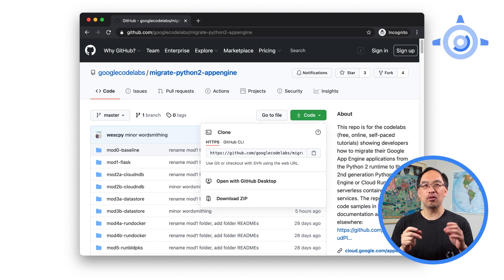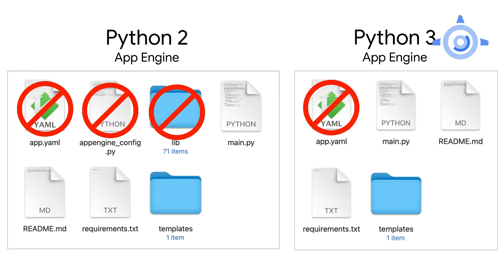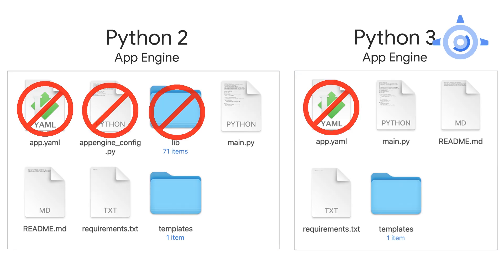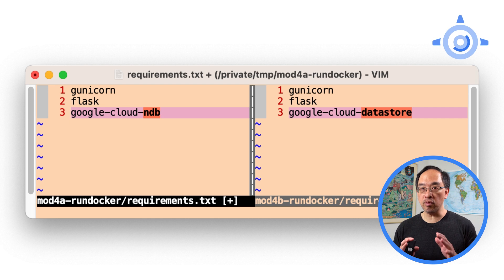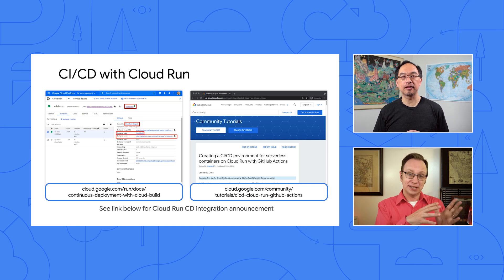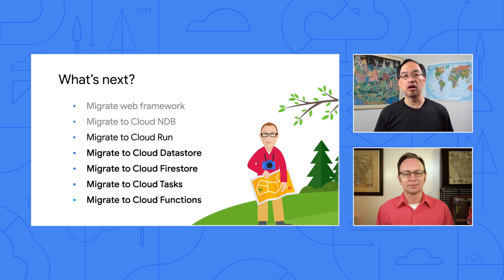Migrating from Google App Engine to Cloud Run with Docker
Serverless Migration Station is a Serverless Expeditions mini-series designed to help developers modernize their applications running on one of Google Cloud's serverless compute platforms. In this first of two videos, Google engineers Martin and Wesley show you how to containerize both Python 2 AND Python 3 App Engine apps for Cloud Run using Docker. In this video, you'll learn how to containerize apps for Cloud Run without needing to know anything about Docker or containers. Whether you're a Docker veteran or someone new to containers, Cloud Run is a great option for App Engine developers who seek the benefits of containerization.

Chapters
0:00 Introduction
1:01 Why containers?
3:07 Do I *have* to use containers?
3:46 What about Python 2?
5:02 Containerizing App Engine apps
8:48 Additional resources
10:10 CI and/or CD with Cloud Run?
10:51 Summary

Migration Module 2 "App Engine ndb to Cloud NDB" blog post & video
Migration Module 3 "Cloud NDB to Cloud Datastore" blog post & video
Migration Module 5 "App Engine to Cloud Run w/Cloud Buildpacks" codelab

Continuous Integration/Continuous Deployment (CI/CD) w/GitHub Actions and Cloud Run community tutorial

product: Cloud - Migration - Migrate for Compute Engine; fullname: Wesley Chun, Martin Omander; re_ty: Publish;